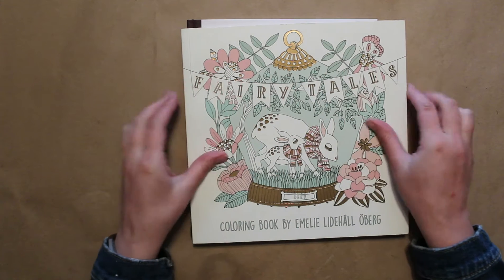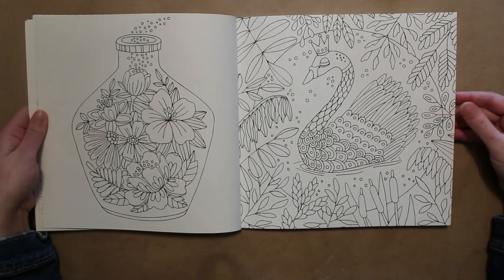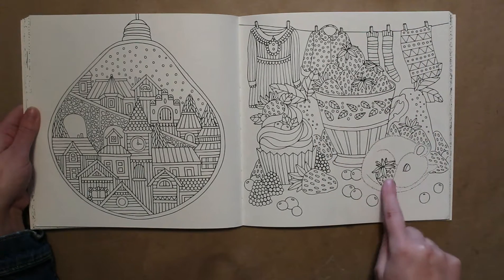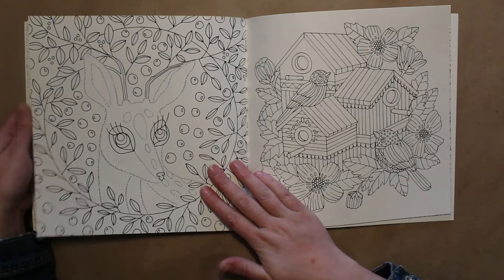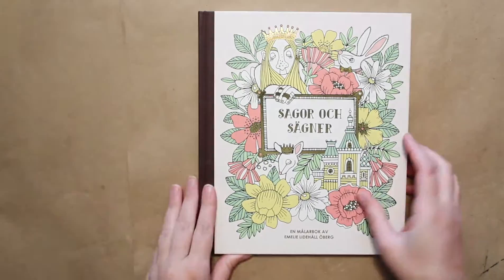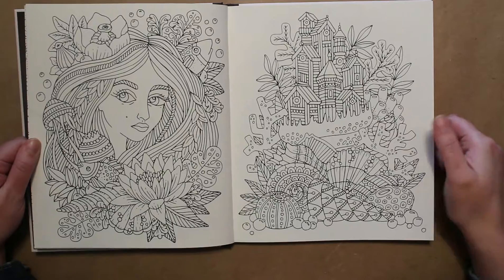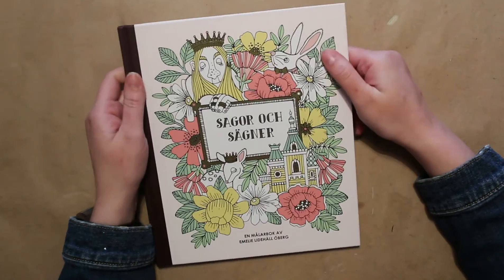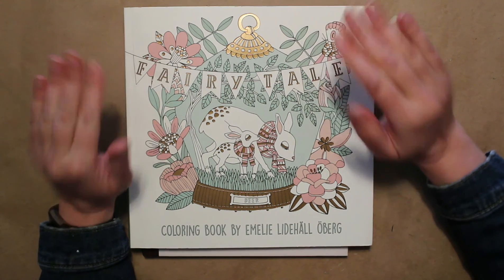Emelie Lindhall Oberg coloring books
Fairy tails